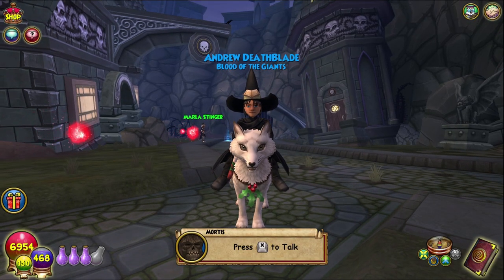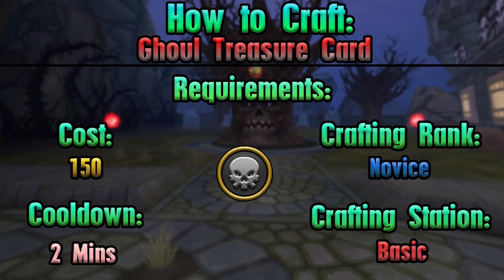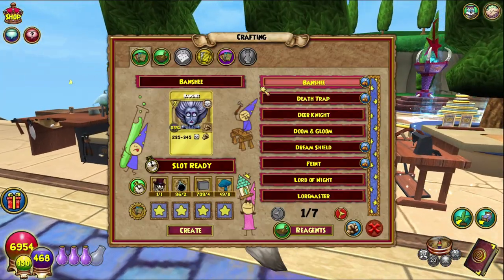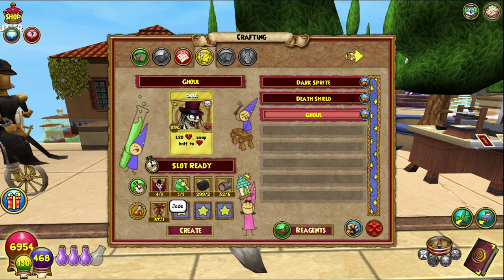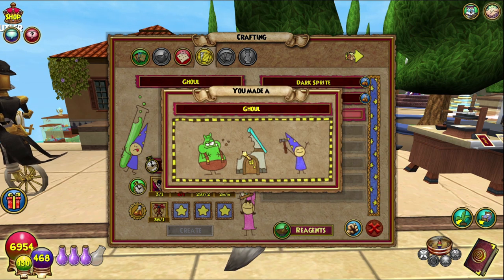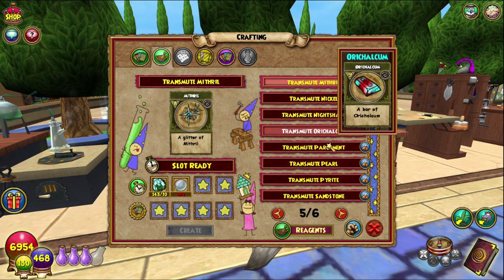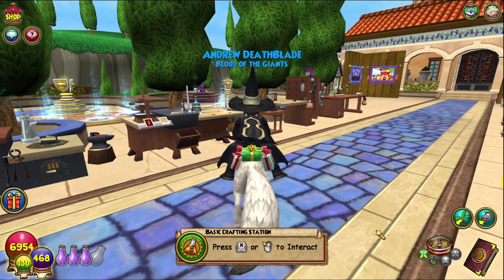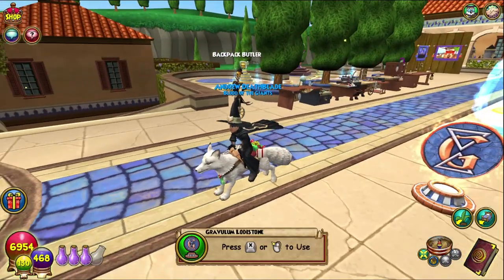Wizard101 Completionist Crafter #61 Ghoul Treasure Card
Wizard101 Completionist Crafter #61 today we craft the Ghoul Treasure Card